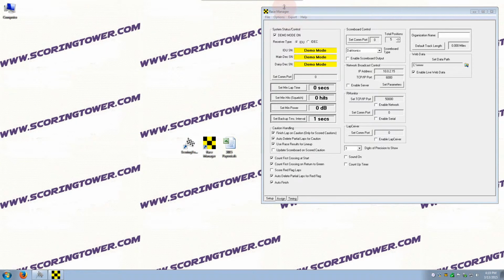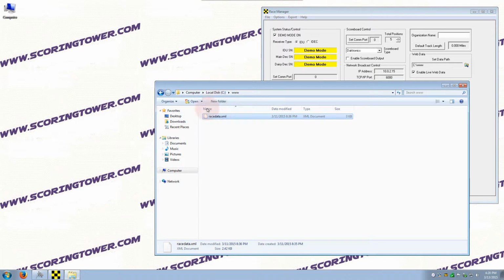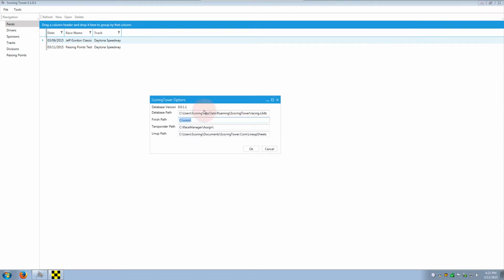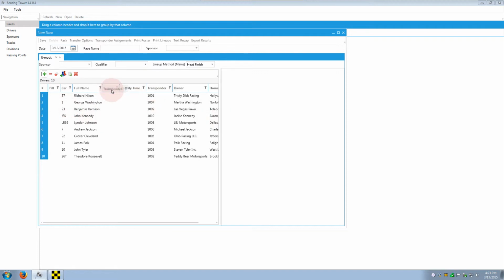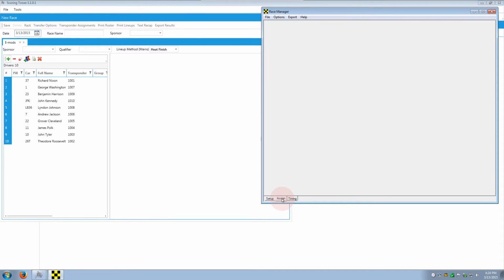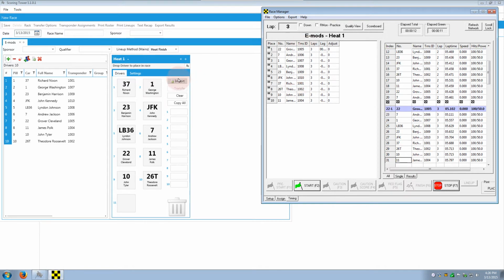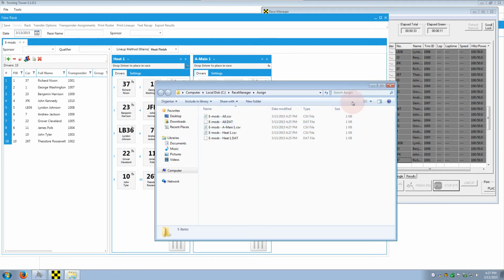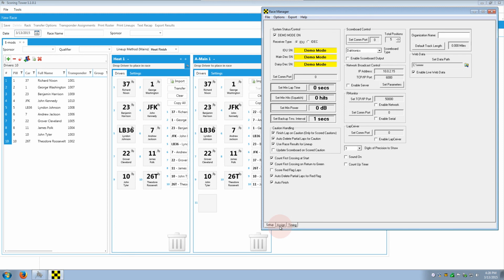Westhold Import and Export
Linking Scoring Tower with Westhold Race Manager.